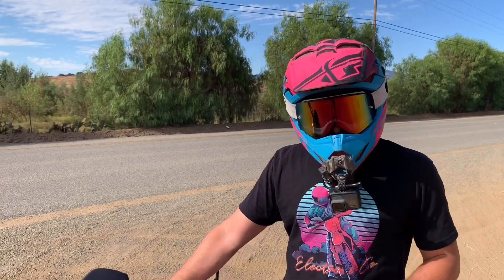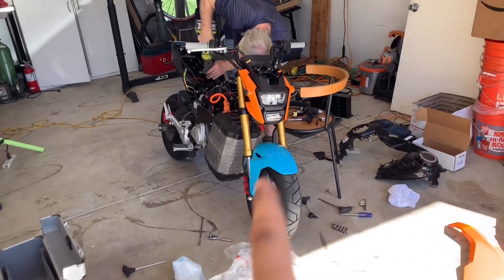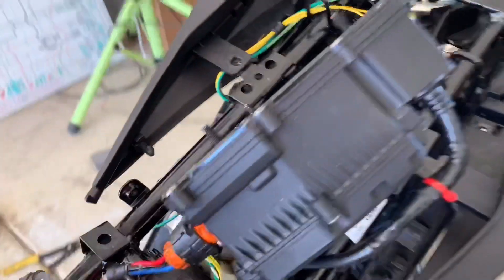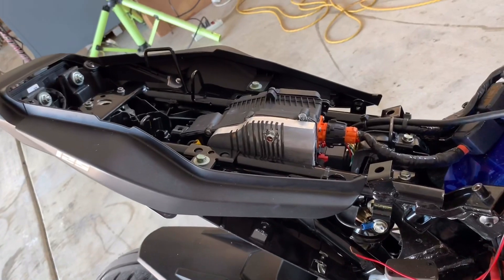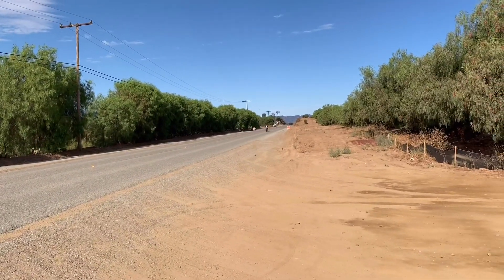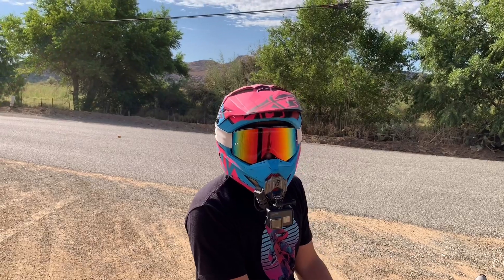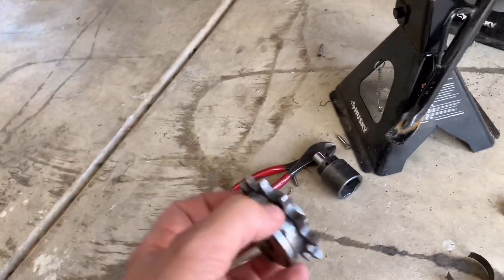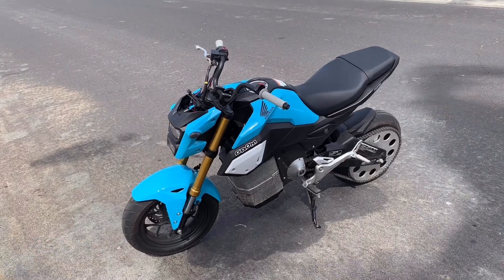The Electrom Just Keeps Getting Better! More Power & Onboard Charging!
What’s up YouTube! In this video we make some major improvements the project Electrom. With the addition of an onboard charger the practicality of the project has doubled. A few tweaks to firmware and gearing changes put us on the right track to breaking those records. Exciting!